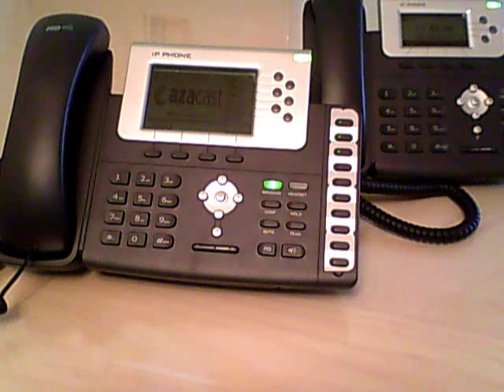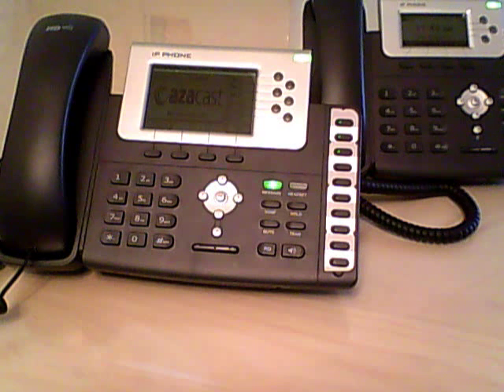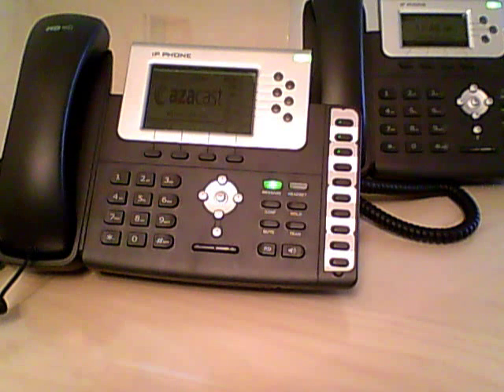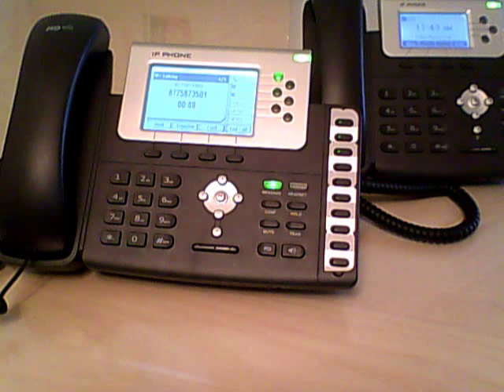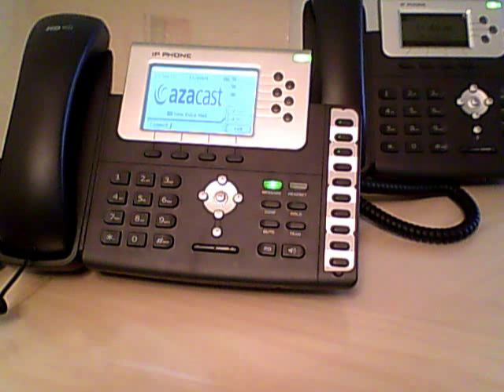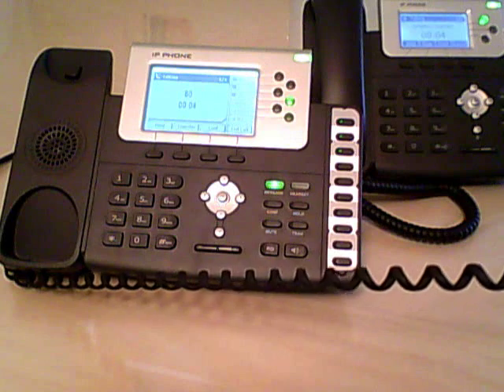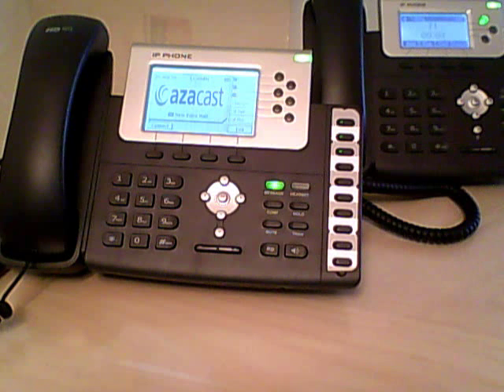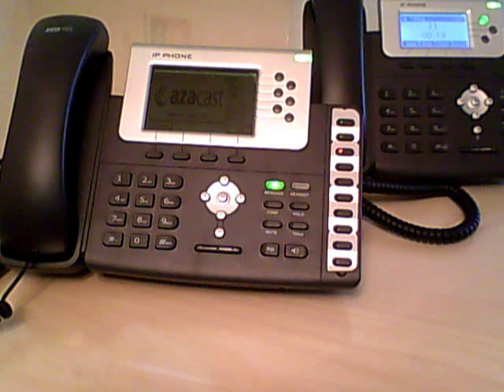C1 HD High Def Phone -- Call Park, Intercom / Paging and Call Pickup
Answer the call in the normal way ( handset, Speaker button, or Flashing green line button)
Press TRANsfer, CALL PARK, TRANsfer to park the call, the system will annouce the PICKUP code
Press INTERCOM button ( or code), to PAGE your co-worker, " Joe Dial 71, its Mike from ABC Co."
Joe, go to any phone on the system
Press 71 ( or other specified code) to be connected with Mike
Thanks,